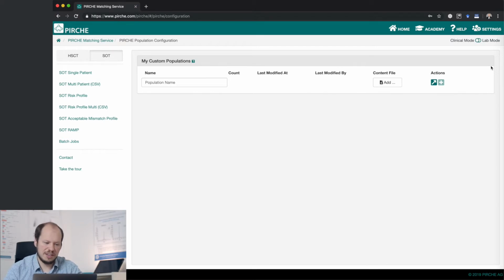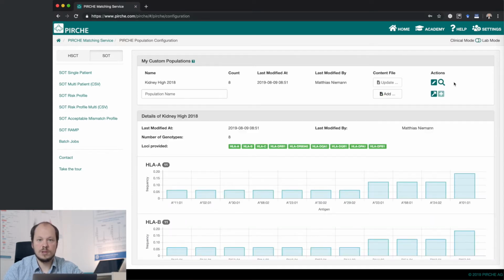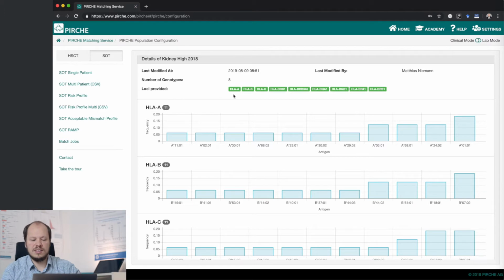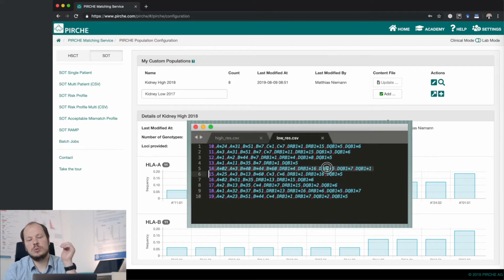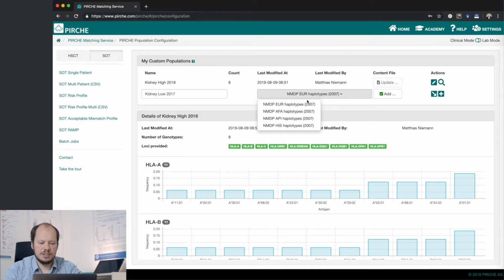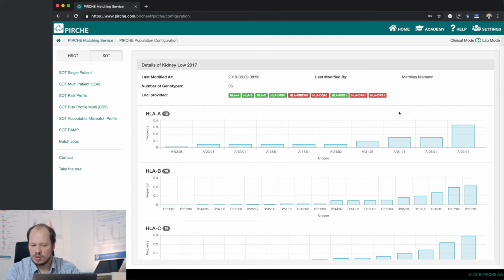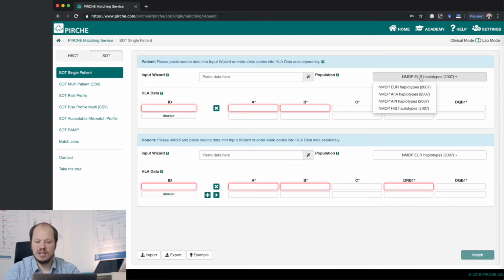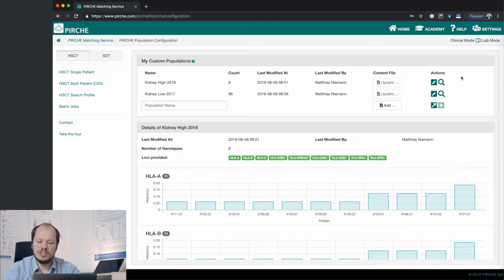PIRCHE Custom Populations - Webinar Series 2019 E6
Episode 6 of our Webinar Series 2019

In this episode we cover:
- how to upload Custom Population to the PIRCHE platform